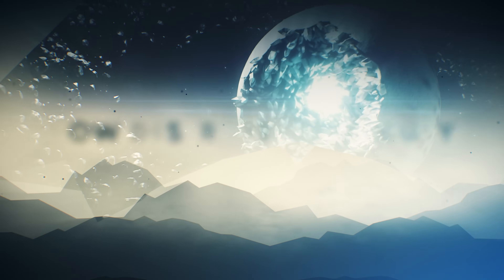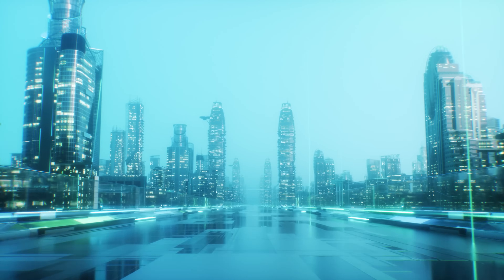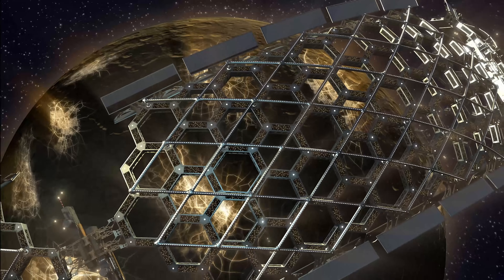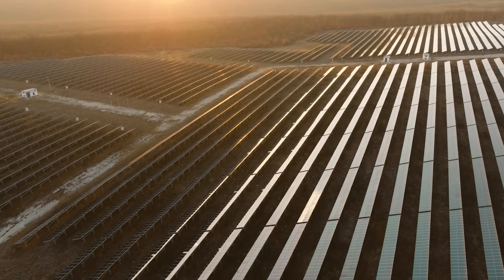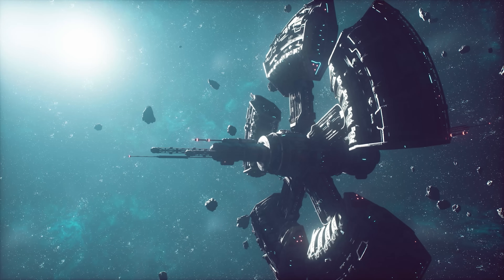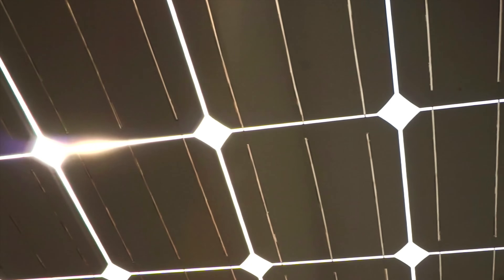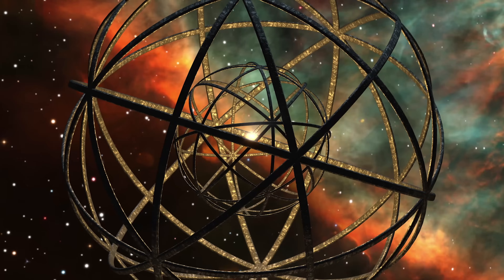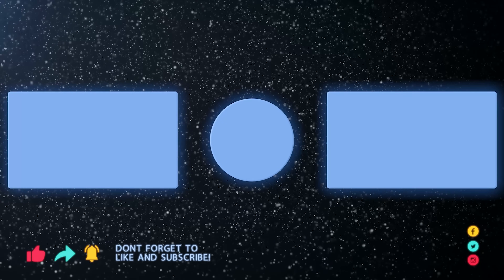How Destroying Mercury Could Save Humanity’s Future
We stand at a pivotal moment in human history, where the fate of our planet hangs in the balance. Amid the escalating global energy crisis, it has become increasingly clear that our heavy reliance on dwindling fossil fuel reserves is fundamentally unsustainable. The very fabric of our modern lives, fueled by the hum of machinery and the glow of screens, is beginning to fall apart. With 80% of our electricity generated from these limited resources, the writing is on the wall: we need alternative energy sources to power our cities, our homes, and our dreams. While wind, geothermal, and tidal power are promising solutions, they may not be enough to meet our growing energy demands. Could the answer lie in a revolutionary concept that's been the stuff of science fiction for decades? And how much do we have to hurt Mercury to actualize this dream? Join us as we explore the fascinating possibility of Dyson spheres, a game-changing technology that could transform our energy landscape.
Imagine a world where energy is no longer a concern. No more fossil fuels, no more power outages, no more energy poverty. Sounds like a utopian dream, but what if it's not? What if we could harness the energy of the sun itself to power our homes, our industries, and our lives? The concept of a Dyson sphere has been around for decades, and while it might seem like science fiction, it's an idea worth exploring. Keep watching as we explore the case for Dyson spheres, and discover how the maths behind these gargantuan structures might make them not just possible, but actually plausible for our future energy supply.

00:00 Intro
1:12 Energy in the world
2:15 the Dyson Sphere
6:45 Will destroy mercury help us?
9:30 The Giant Mirrors solution
11:29 Conspiracies about dyson spheres